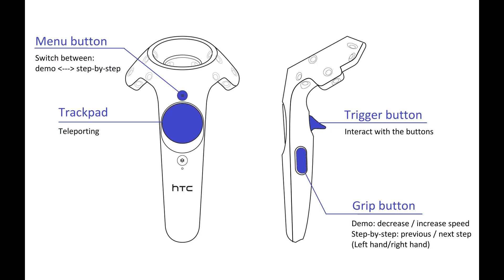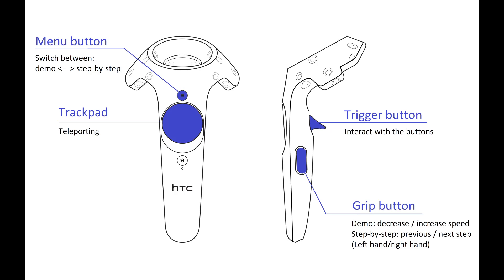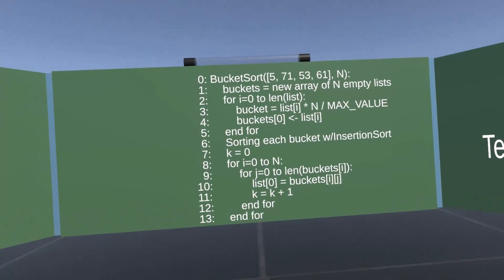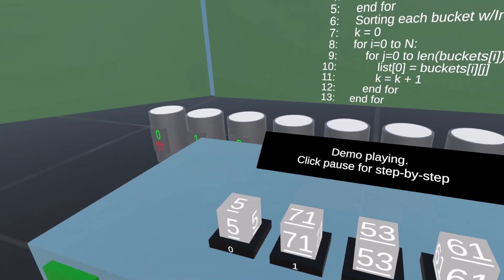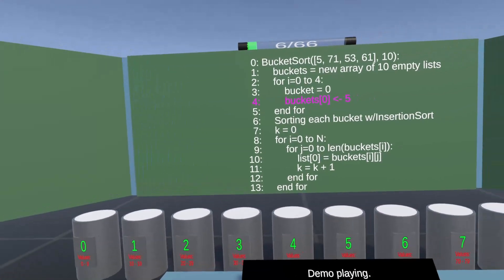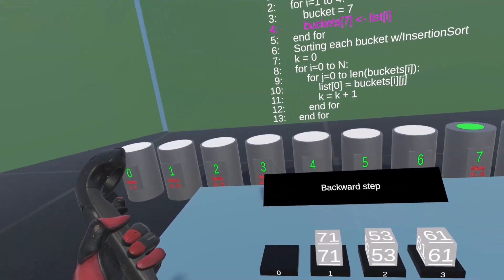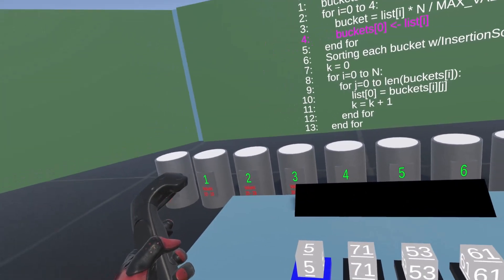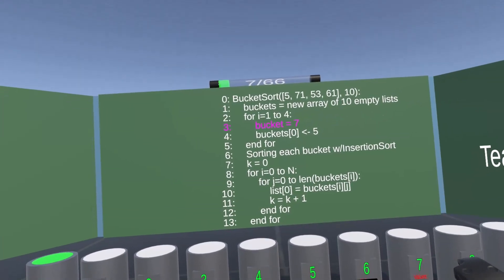Bucket sort demo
This video presents a part of the VR application I've developed for my master thesis.

I am not the artist of any of the sound effects used in the application.